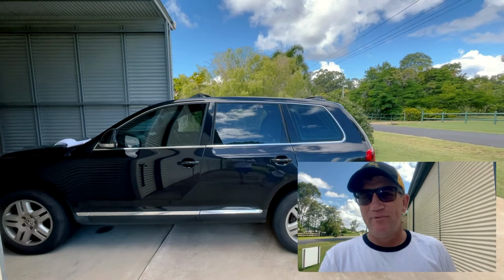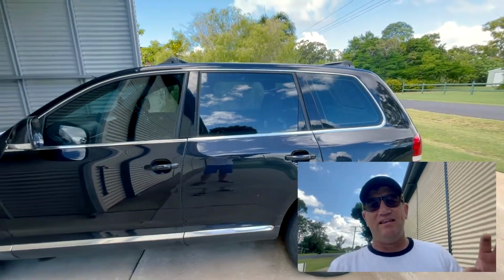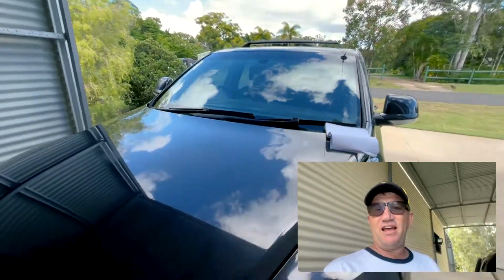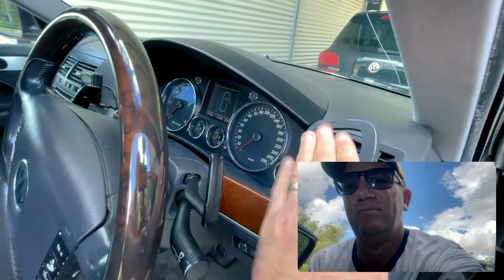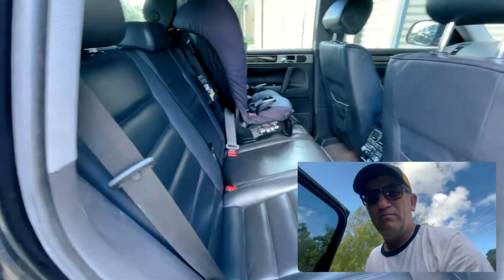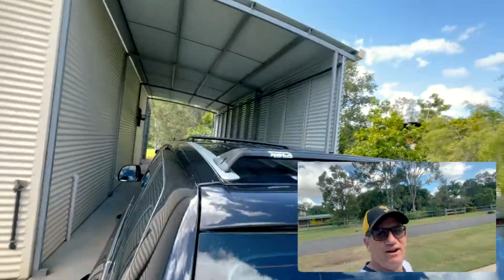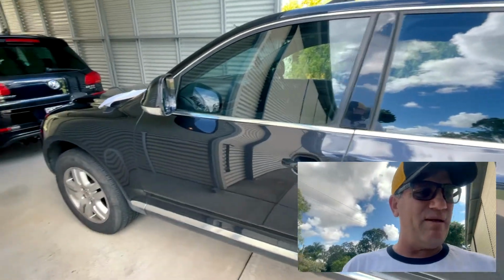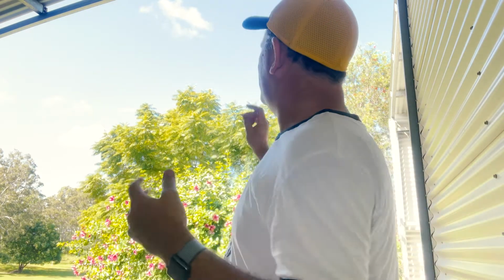Another day , Another Vlog! 473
Shimano has released the new 100 &200 models for the famous Calcutta reels. If your a regular watcher o the channel you'll know i use their flagship 2019 DC version. This new model is basically the same as that less the DC component. At $570 AUD converted form Japanese yen as yet again Shimano not brining to Australian market ??? not enough people here  apparently we only get the cheap stuff !!! at flagship prices !!
MGL spool 3/micro-module gears/infinity drive/svs adjustable brake sys/hagne body/drag clicker too. 57-78cm retrieve per wind/10 yr wty/4.5-7 kg drag/ 13+1 bearings/5.6.1 or HG 7.4.1 ratios/ 220 grams! you can preorder form my friends at -

Canon R3 patents leaked for the menu system for the new eye AF system, 3 different options available to suit your style. Also thumbnail shows the new calibration mode to set the focus to track your eyeball ! very cool.
New patents form prime lenses out 135 f1.4 lens and a new 24 mm 1.4 l for the RF mount !

Twitch streamers are getting banned due to new money making fad of getting in a bikini and streaming live to their audience in a hot tub or blow up pool ! As the platform is very much kid friendly  a lot of big streamers doing this have been banned by Twitch which is good i think. I understand they are trying to make bank but going is predominately kids so probably no the right place ! try you tube ?

Apple and fortnite go to court this week after a year of schoolyard fighting over money and profit the wo will finally get their day in court! Apple also has more dramas after getting sued for antitrust  in europe for the same thing happening with Fortnite 27 billion is the  fine looking most probable if they lose big bickies !!!